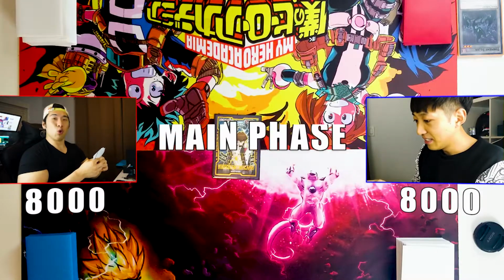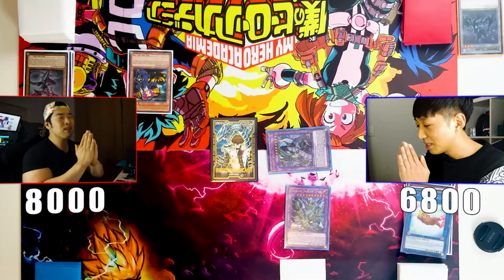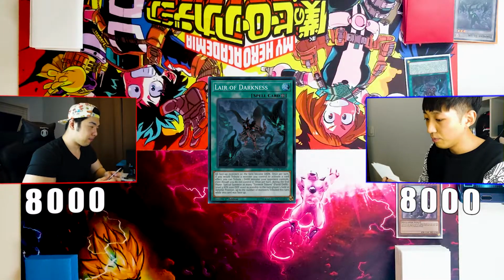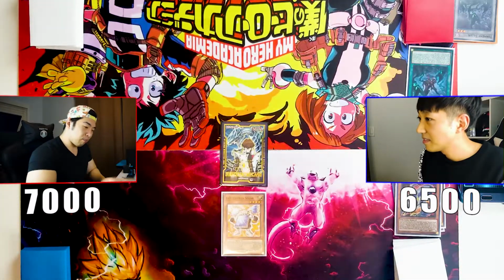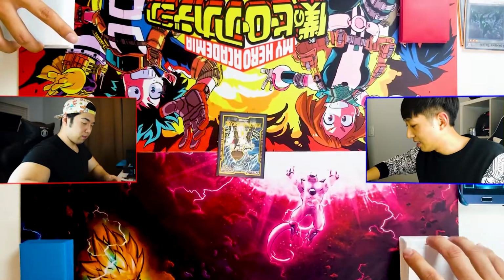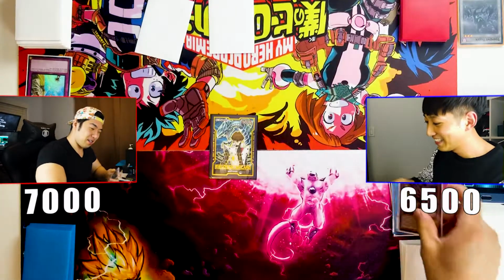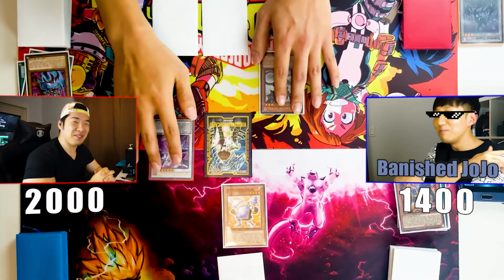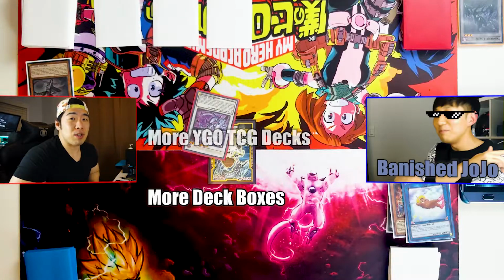THUNDER DRAGON VS LAIR OF DARKNESS | JOJO's FIRST WIN? | RAID BOSS VS CHALLENGER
Welcome to another episode of Head2Head Battles!
In today's live duel we have the challenger (JOJO) with his original Lair of darkness vs the raid boss (SUSU). How many wins can JOJO get? Can LOD stand up to the power of thunders? Im joking. Just watch the vid :)

BIG THINGS ARE COMING